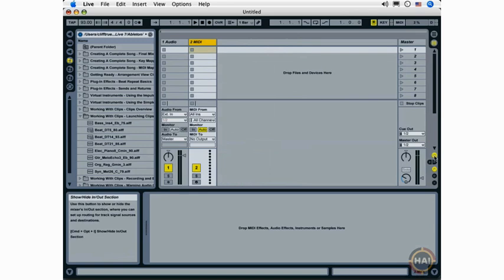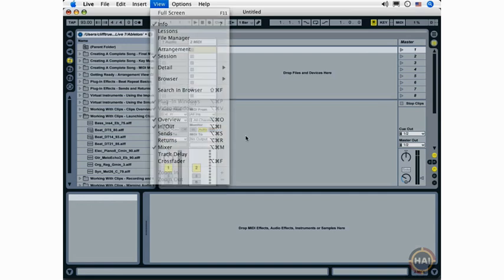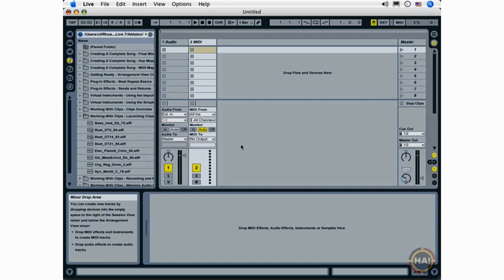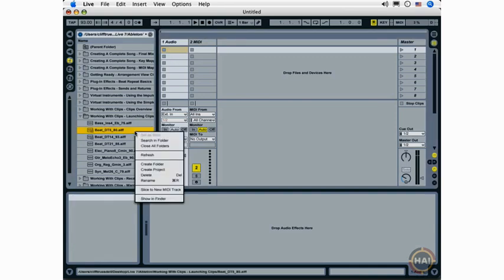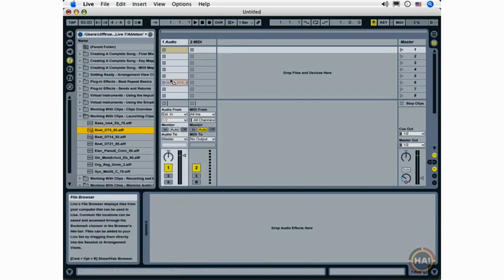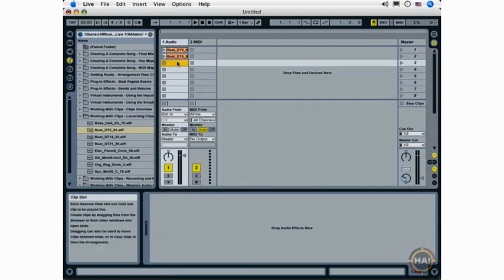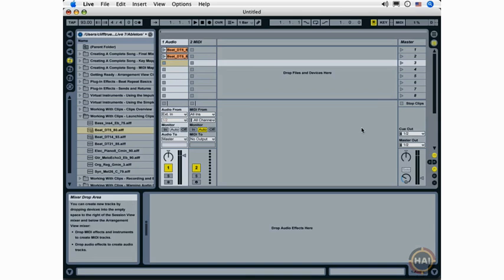Operation Techniques Ableton Live Tutorial